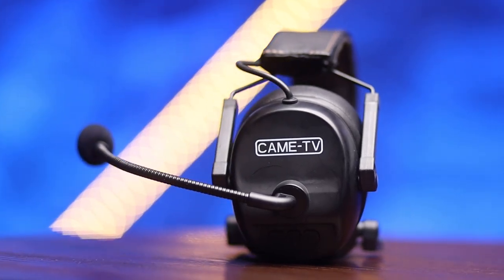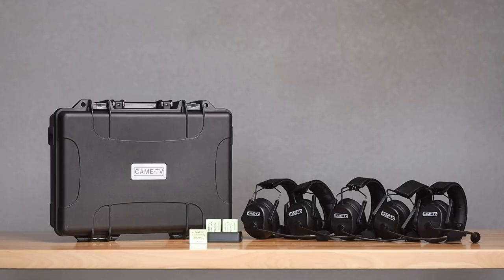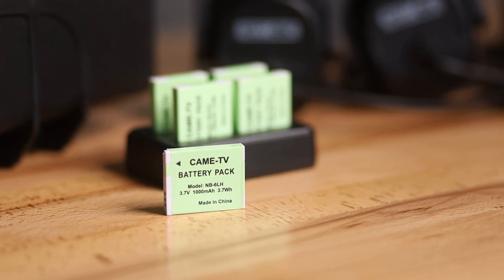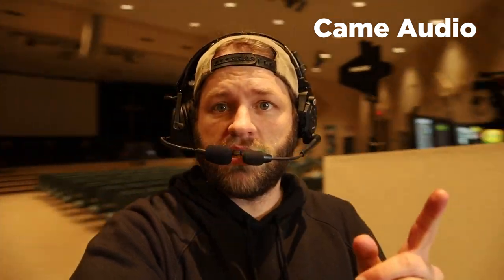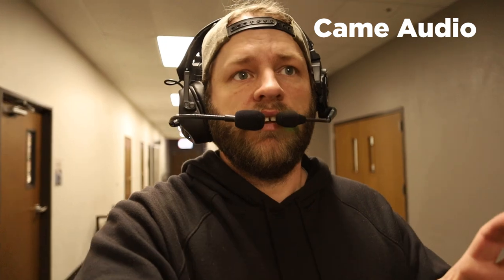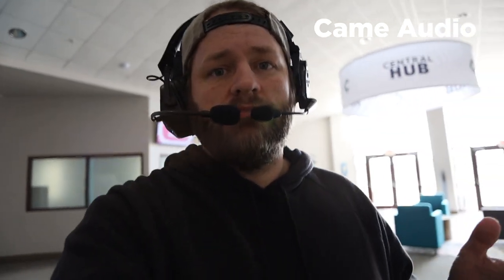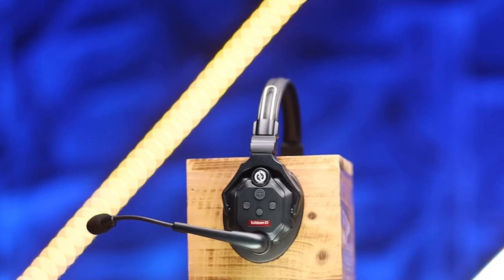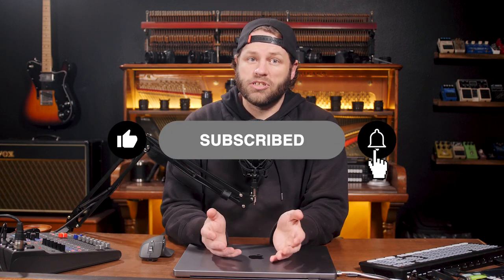Best Budget Comm System - CAME-TV 🆚 Hollyland Solidcom C1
Came Tv KUMINIK8
Hollyland Solidcom C1
Eartec Ultralite